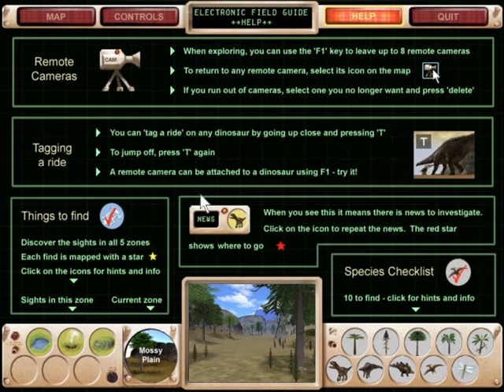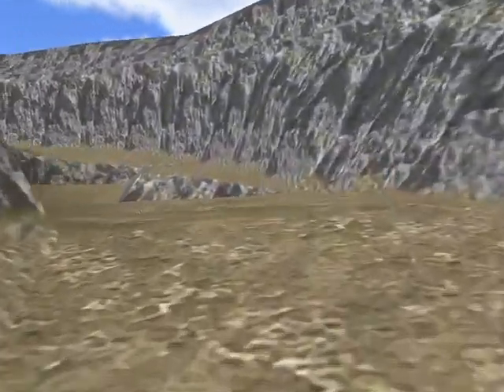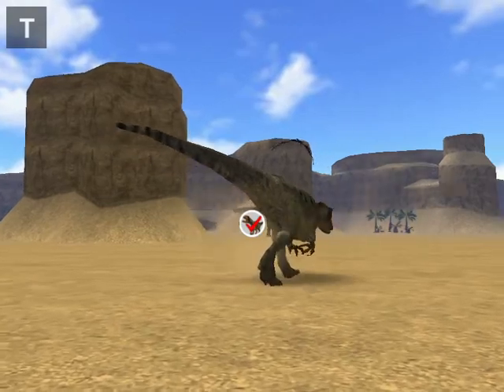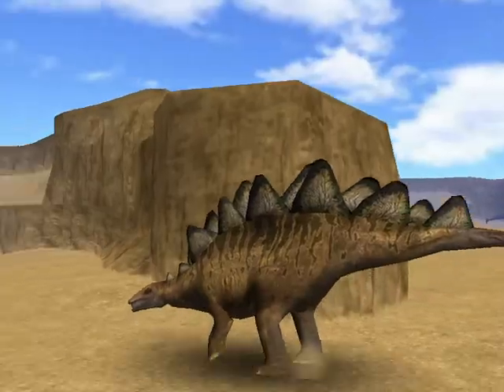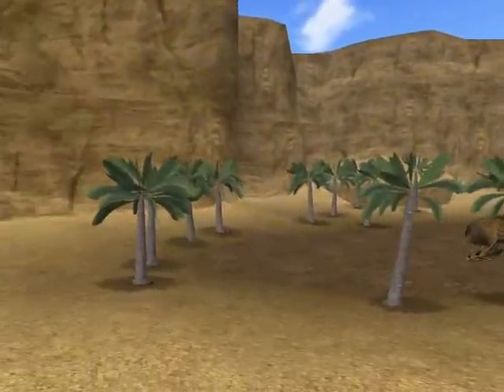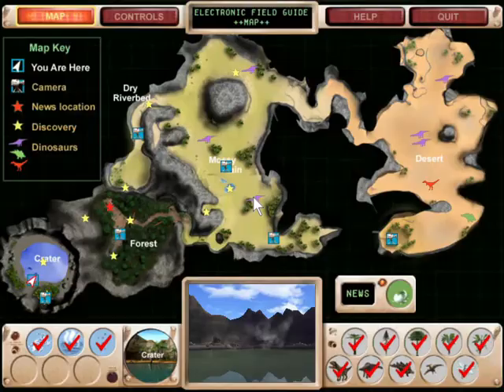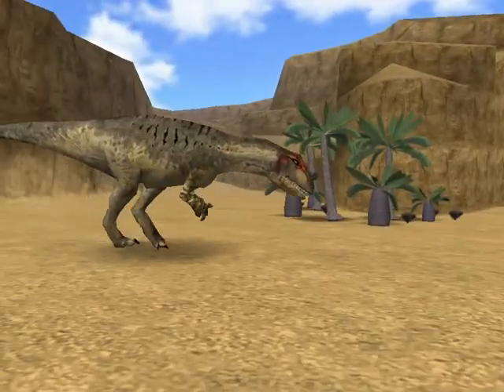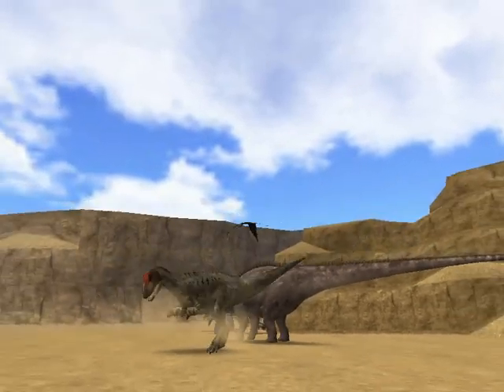Dinosaur World Gameplay | Full Game Walkthrough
The Game is Dinosaur World from 2001. It is an official game of Walking with Dinosaurs TV series.